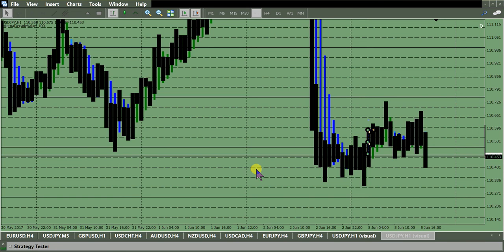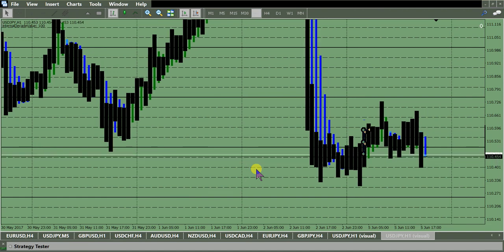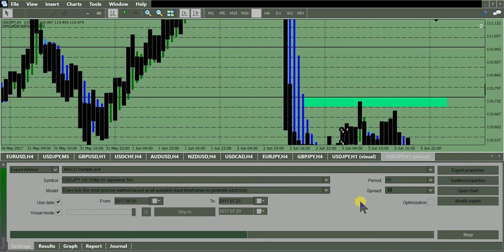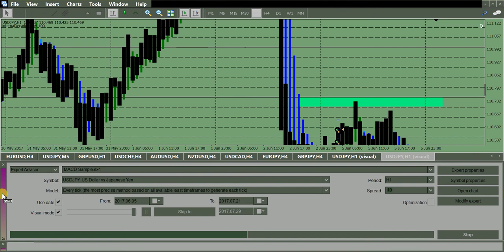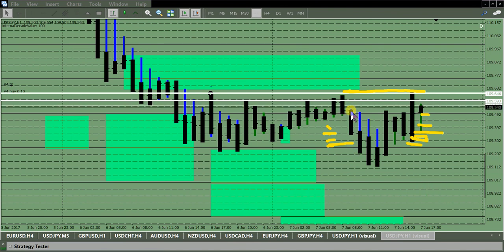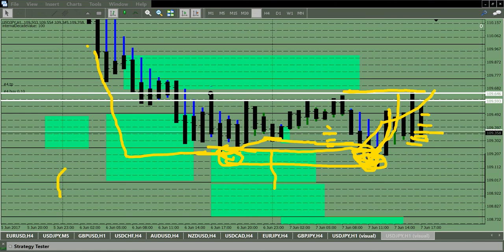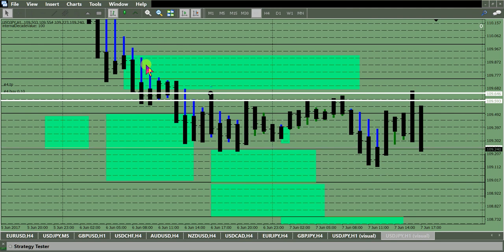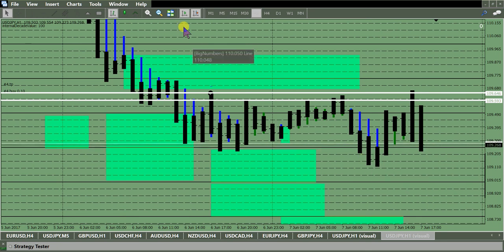1 hour cloud trading